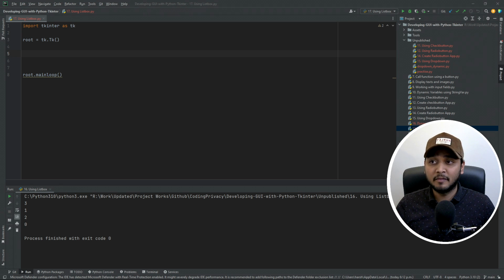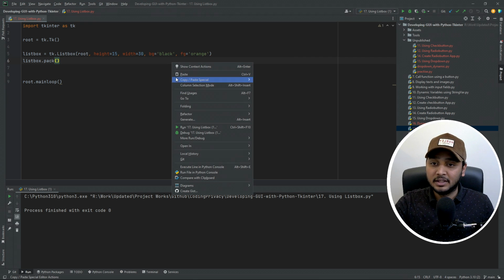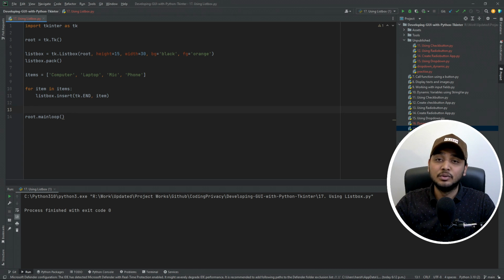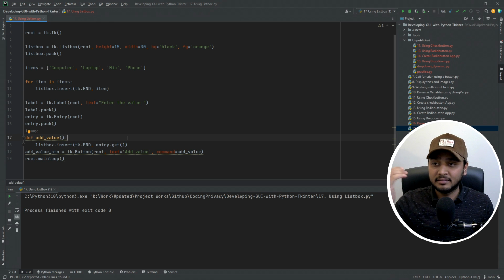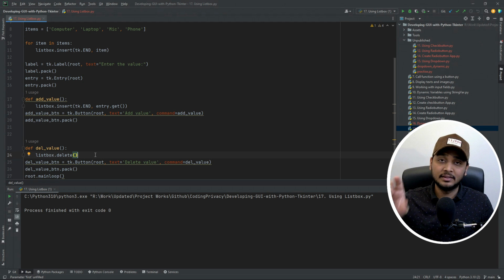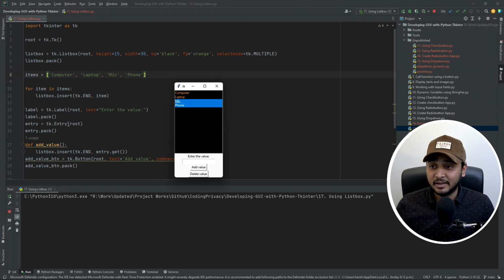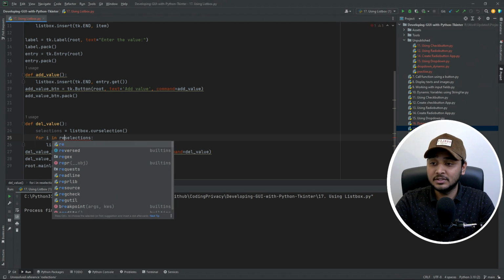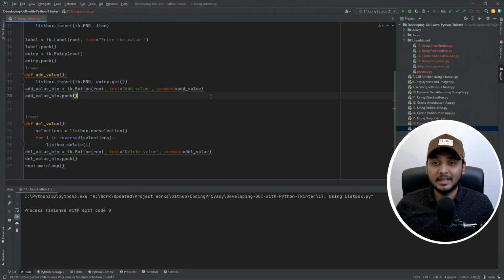17. Listbox widget in Tkinter (Python)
In this video of the series of "Developing GUI using Tkinter - Python", I am going to show you how you can use Listbox widget. We will see how you can add and delete single or multiple items.

Listbox allows you to view all the options in the widget and you can add or delete even after creating the widget.

Timestamps:
00:00 Introduction
00:40 Creating a Listbox
03:12 Single items add & delete
07:09 Multiple items add & delete
11:04 Ending